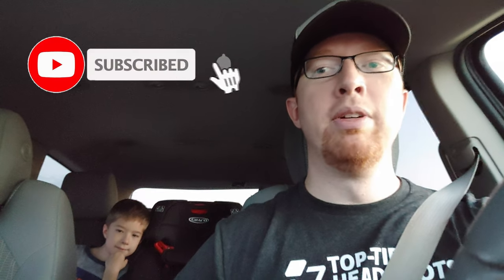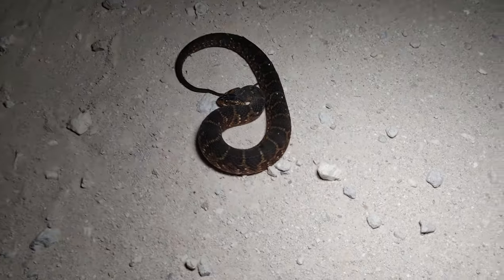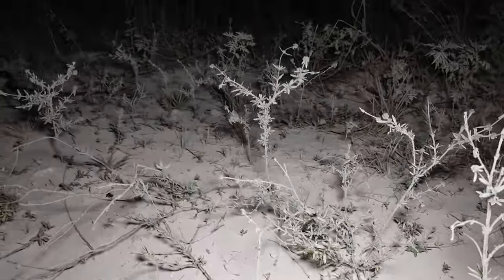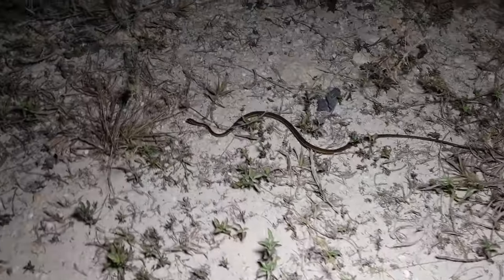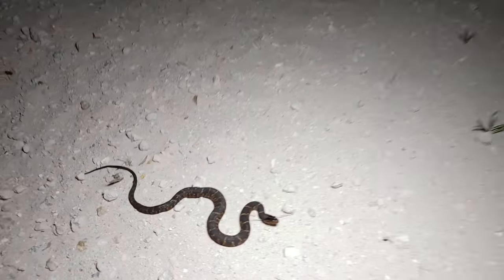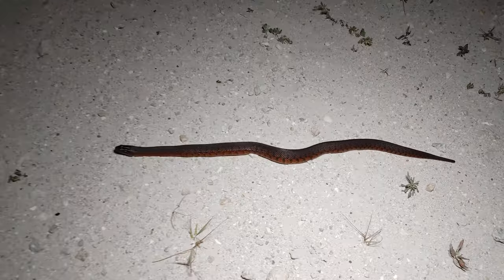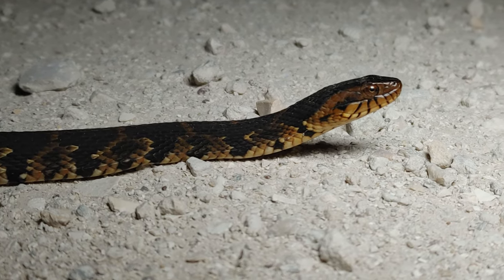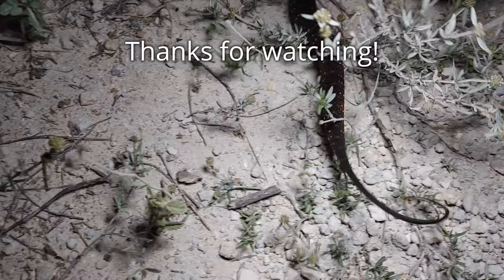This Road Is SWARMING with Water Snakes! Herping Florida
On this herping outing with my son in Florida, we check out a road that is loaded with water snakes!